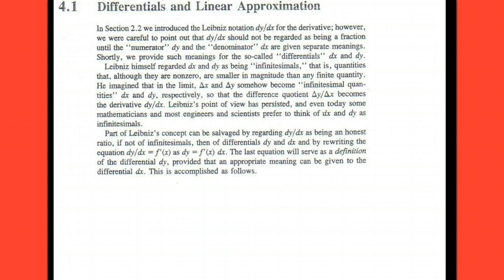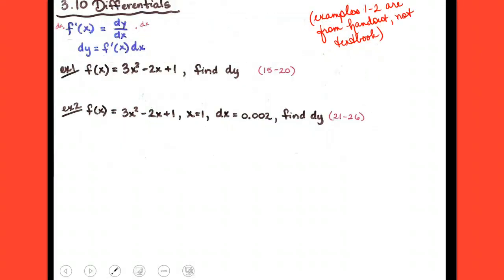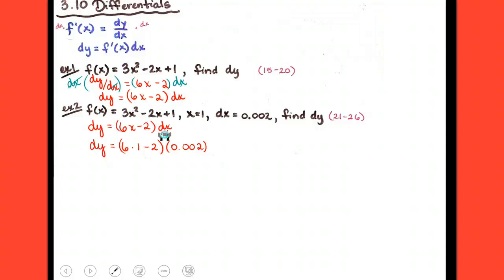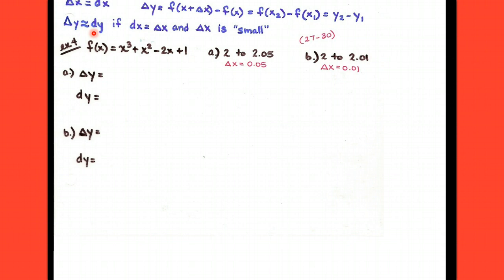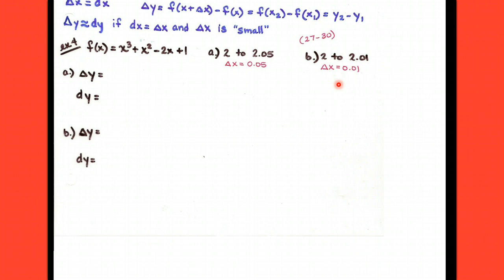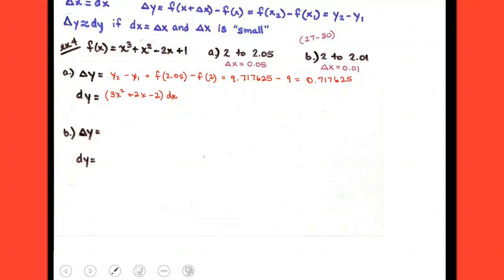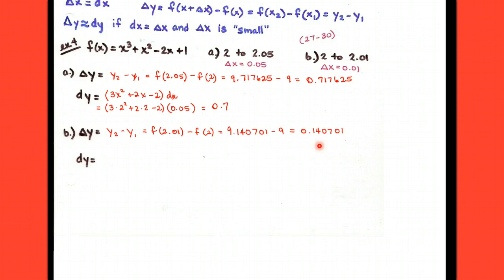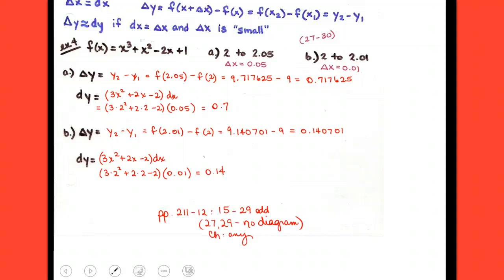AP Calc 3.10b Differentials